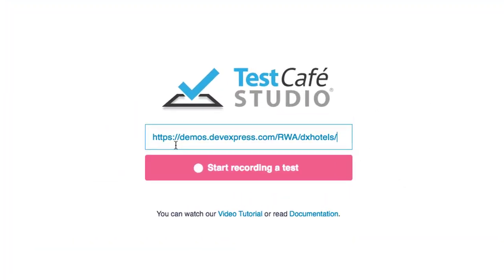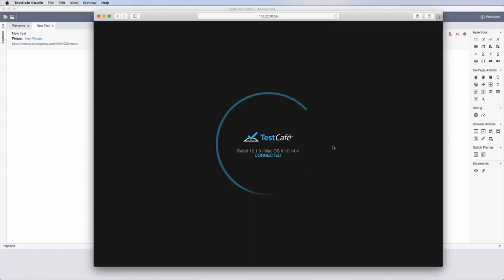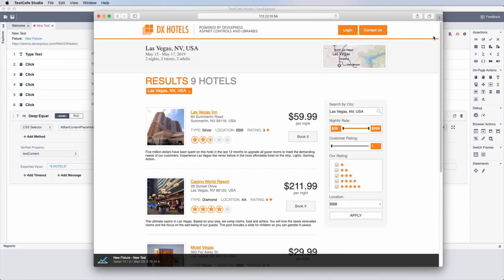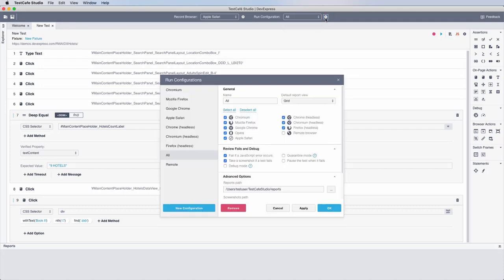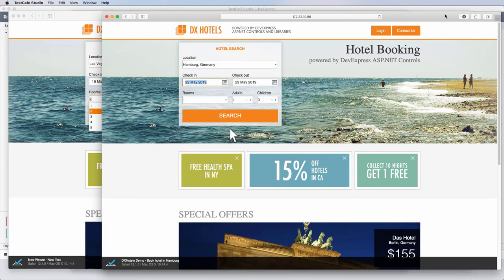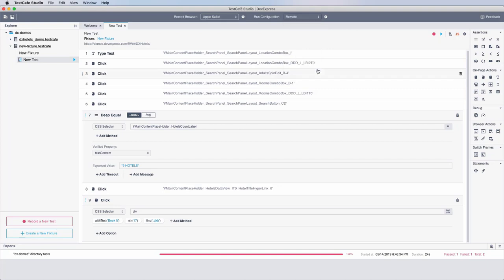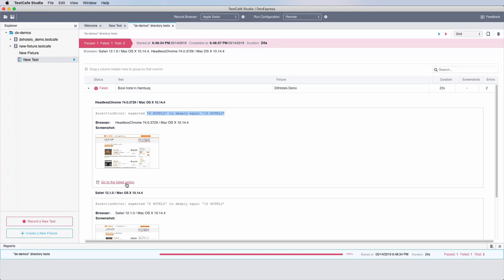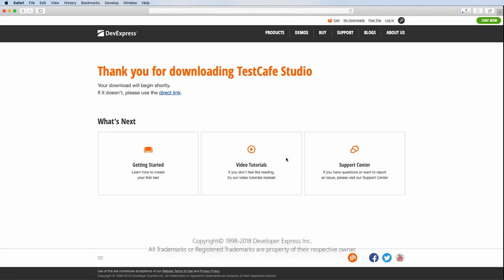TestCafe Studio Overview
TestCafe Studio is a cross-platform, end-to-end web testing platform. TestCafe Studio requires no WebDrivers and allows you to create, run and maintain automated web tests with zero code.